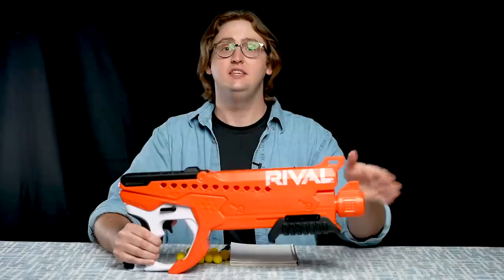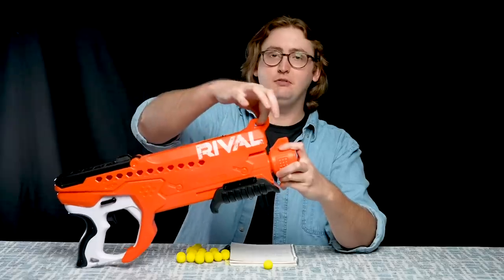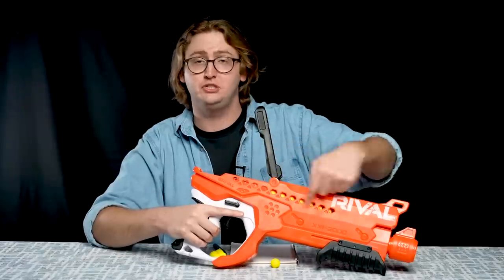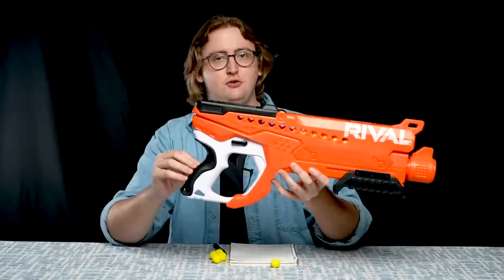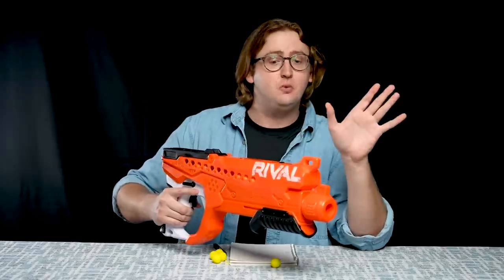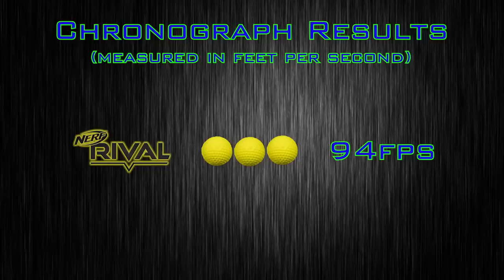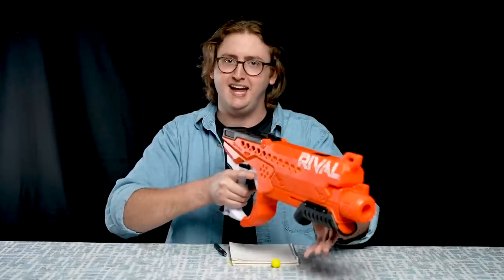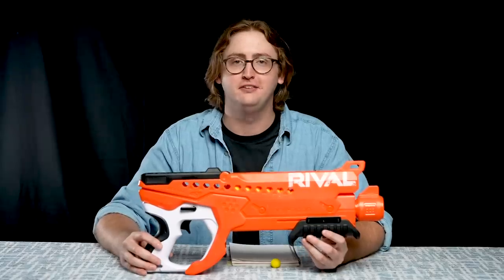[REVIEW] Nerf Rival Helix XXI 2000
Available at Target
0:00 Intro
0:19 Unboxing
0:30 Blaster Overview
4:05 Firing Demo
4:52 Firing Analysis
6:39 Conclusion
I purchased the blaster in this review from Target with my own money.